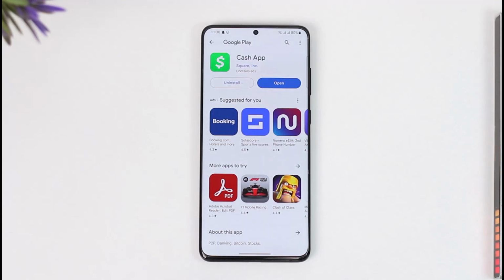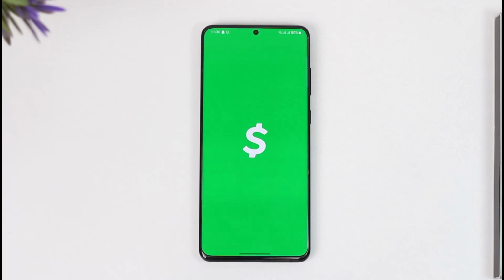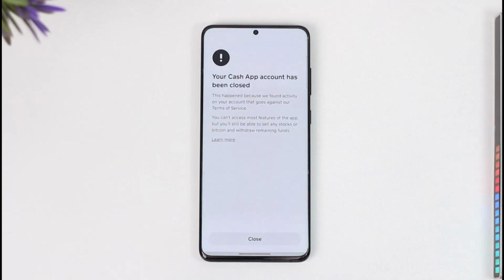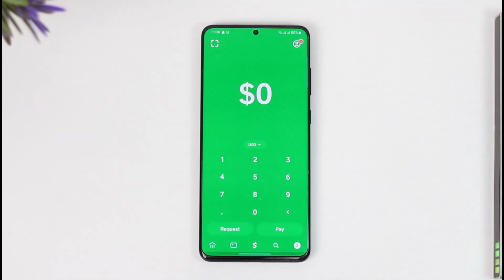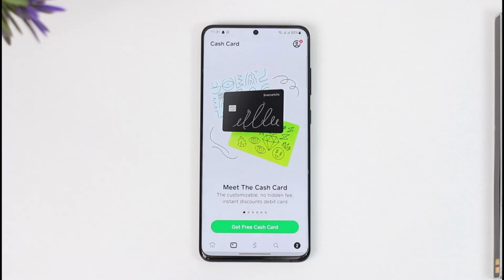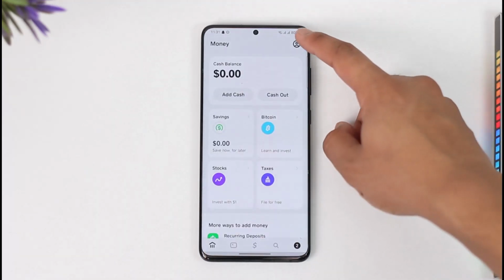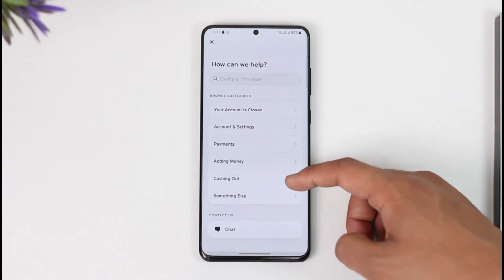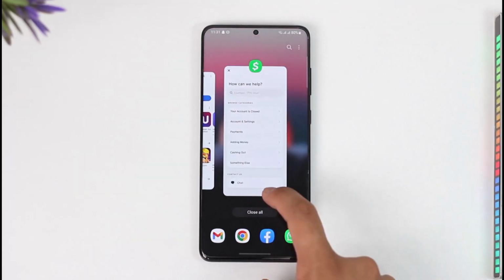How to Enable Cash App Card When Disabled !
In this tutorial video, I am simply going to show you how you can enable a Cash App card when disabled.

~Chapters:
0:00 Introduction
0:11 Enable Cash App Card When Disabled
1:08 Conclusion